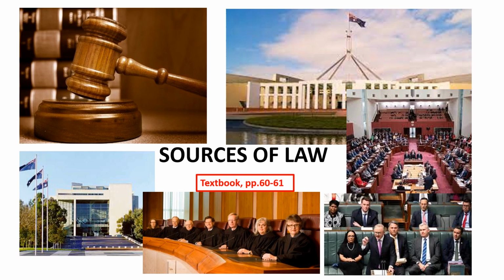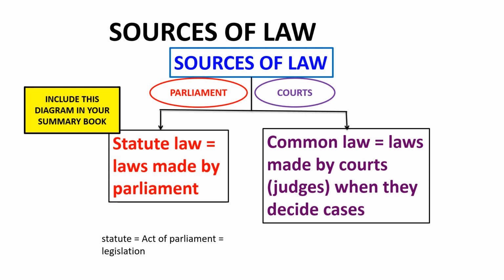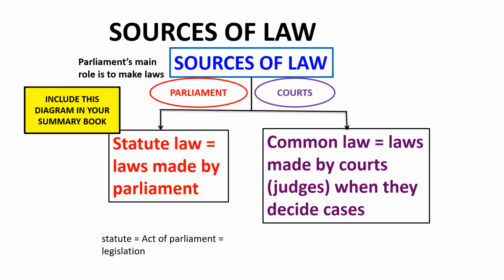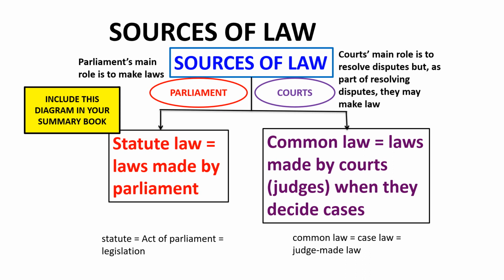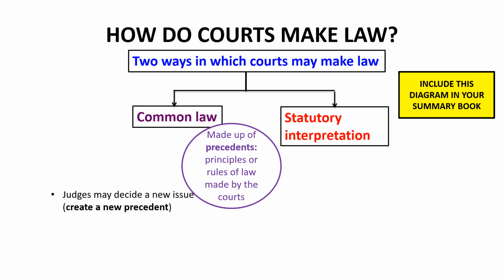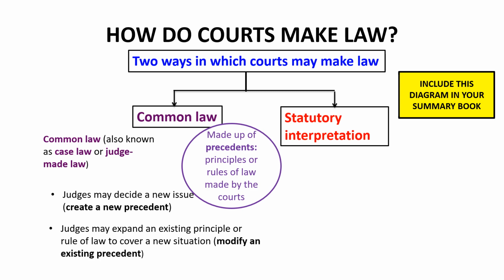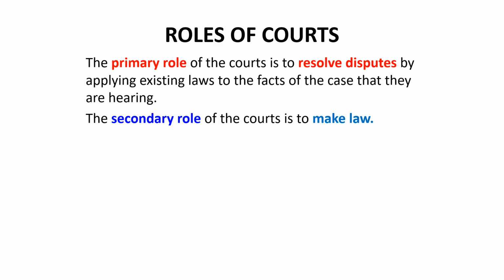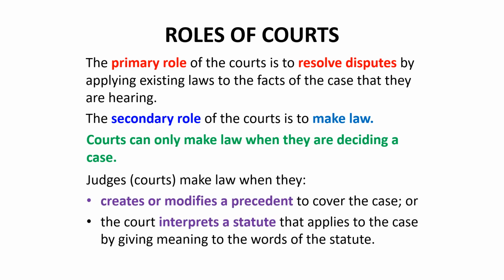Sources of law